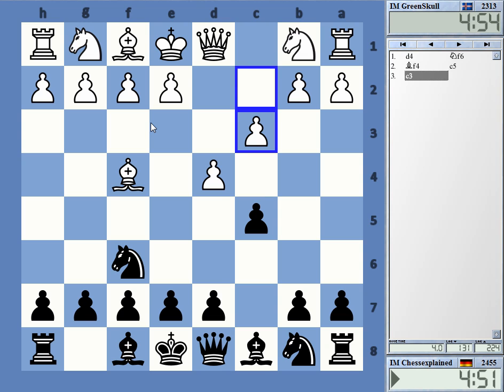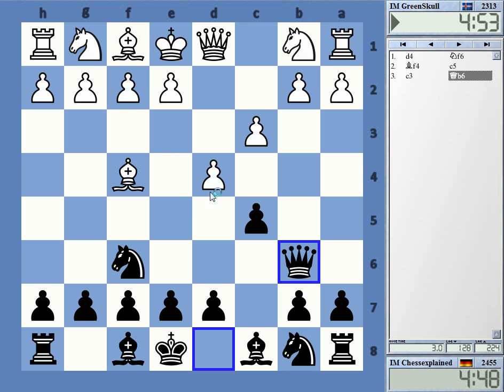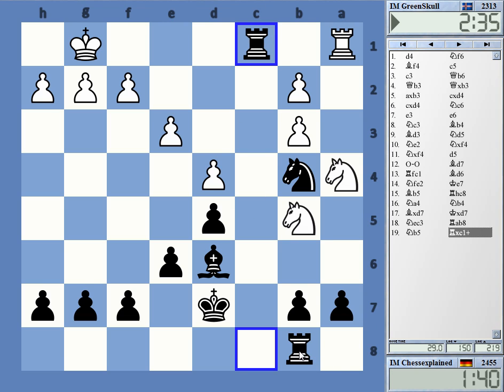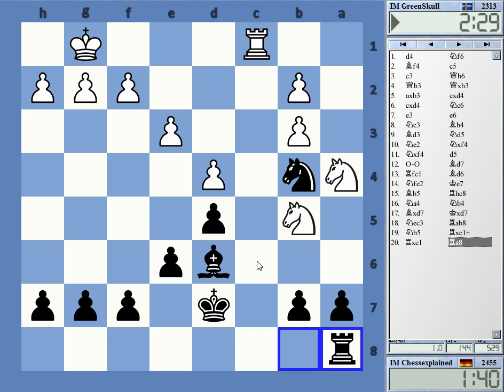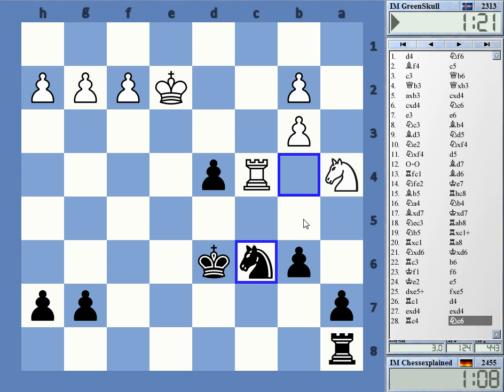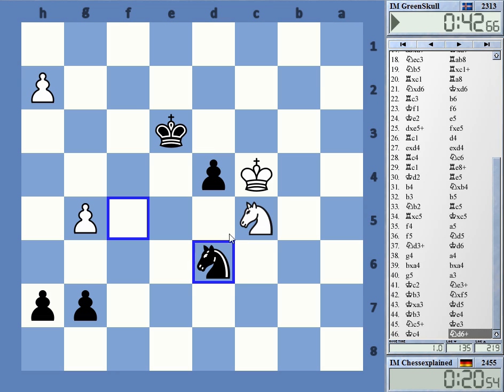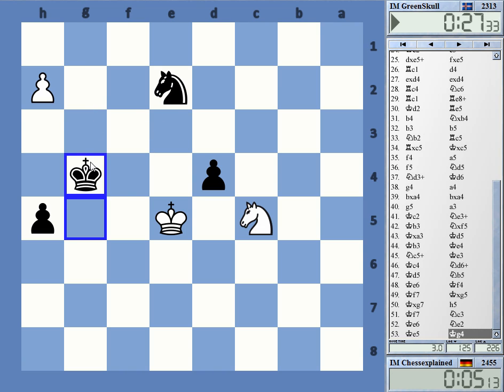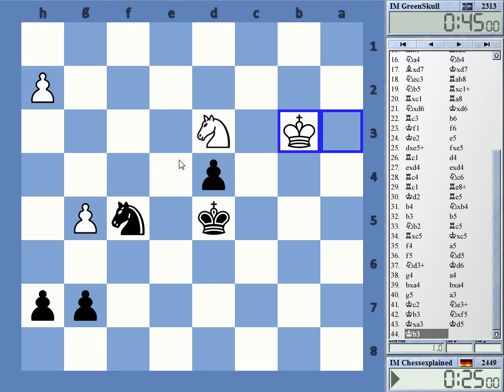Blitz Chess #3868 vs IM Greenskull Queen Pawn London Black